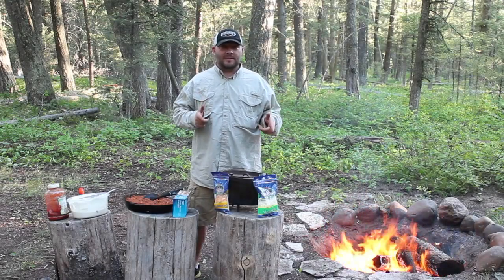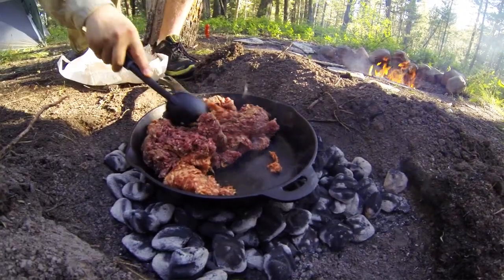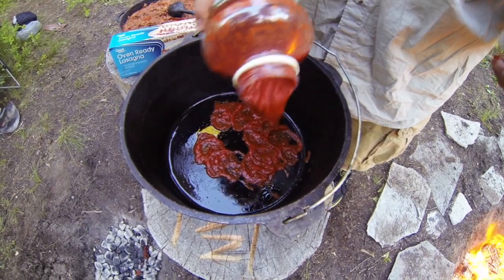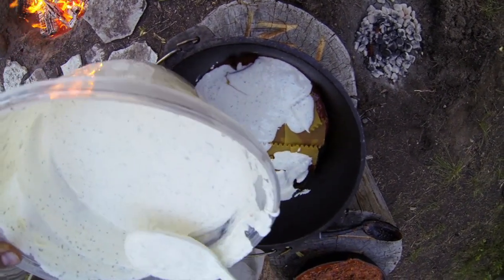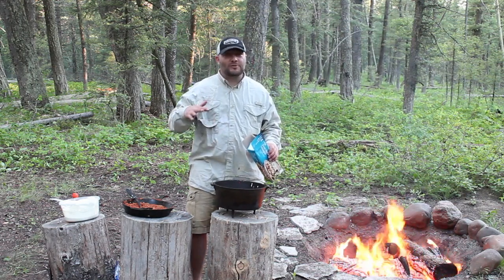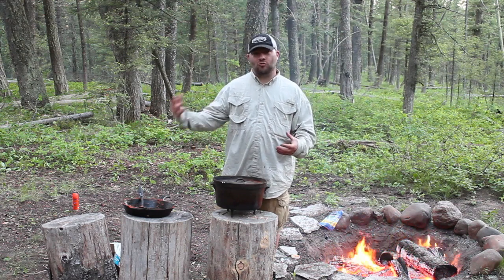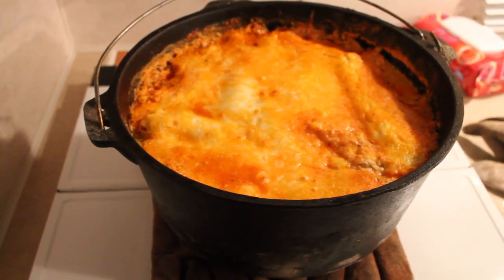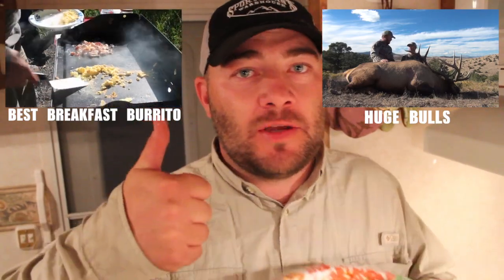WORLDS BEST DUTCH OVEN LASAGNA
Seriously one of the best recipes I have ever done in a dutch oven. You need to try this one out!

I have purchased the rights to use this music through Maker Studios..

RECIPE
1 Onion
2 Cloves Garlic
1lb Hamburger(preferably elk or deer)
1lb Italian Sausage
1 Large Jar Spaghetti Sauce
1 Large Sour Creme
1 Large Ricotta Cheese
1Tbs Basil
1Tbs Oregano
2 Bags Mozzarella Cheese
1 Bag Cheddar Cheese
1 Pack of "oven ready" Lasagna Noodles
LARGE APPETITE